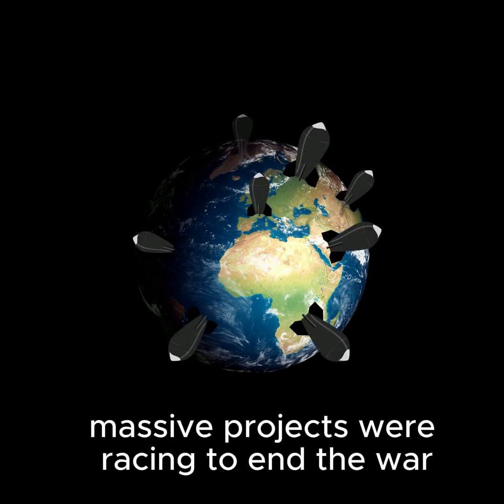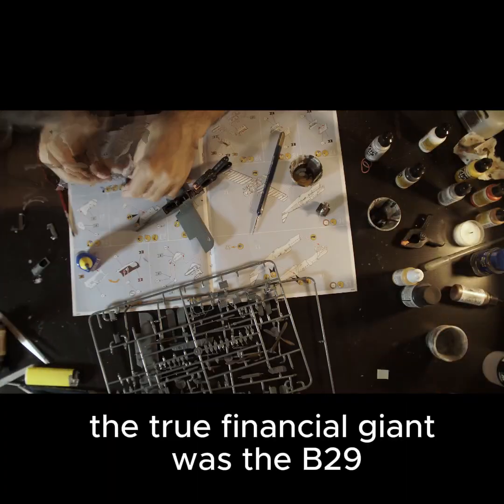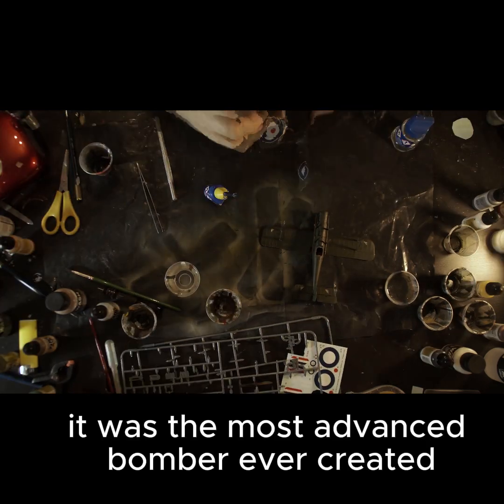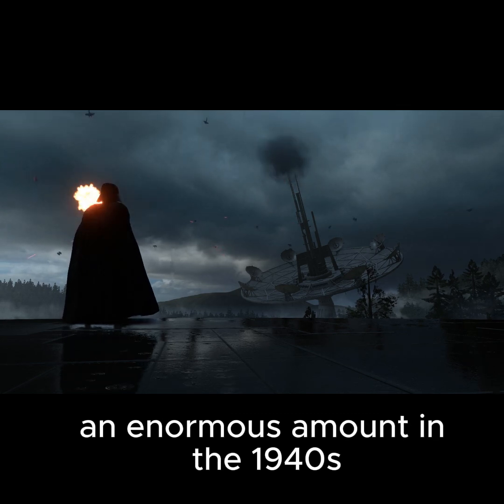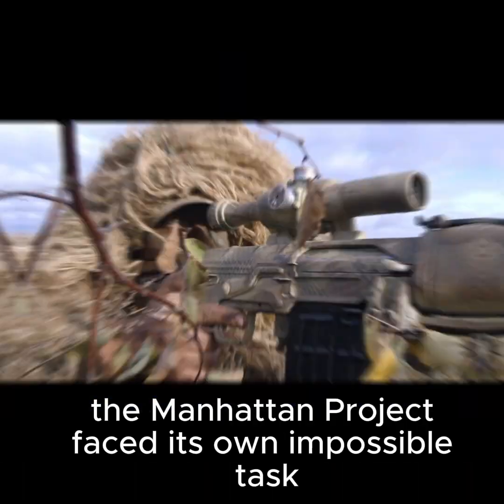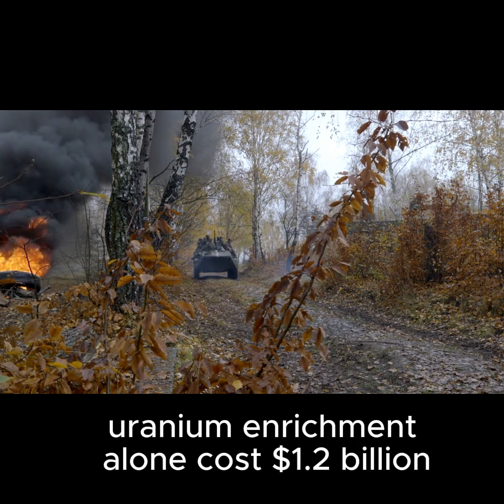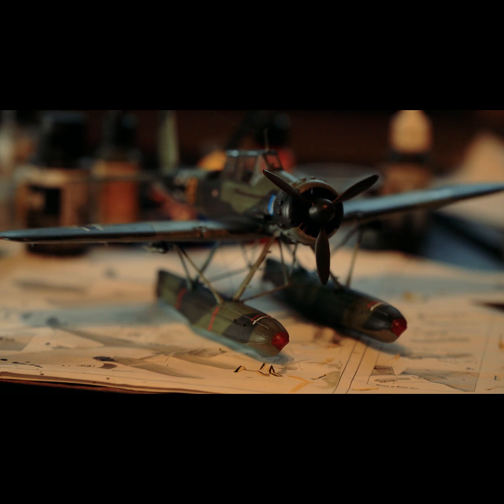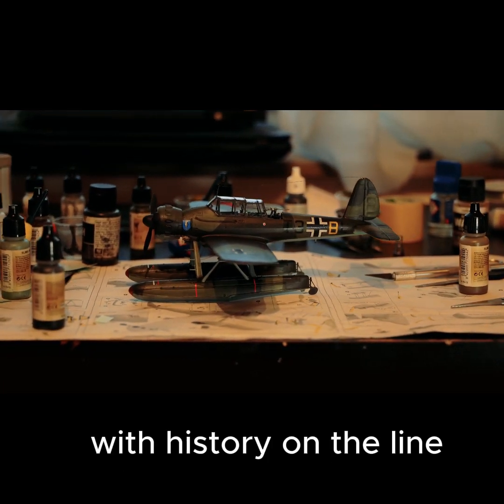How the B-29 Bomber Cost More Than the Atomic Bomb | WWII Secrets Revealed!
Imagine a plane costing more than the world-changing atomic bomb. Sounds impossible, right? But it happened. In the race to end WWII, the B-29 Superfortress took the crown, with a staggering $3 billion price tag—surpassing even the legendary Manhattan Project, which developed the atomic bomb.
In this jaw-dropping story, we uncover the secrets of how the B-29 became the most expensive project of the war, outspending the atomic bomb itself. From top-secret factories to a plane that carried a nuclear payload, this is the untold story of one of the most costly and ambitious military projects in history.